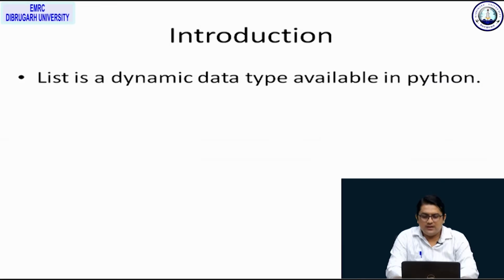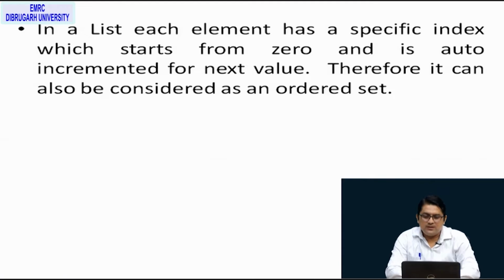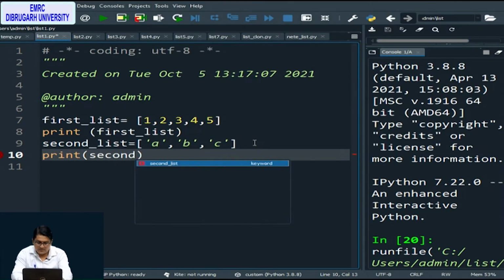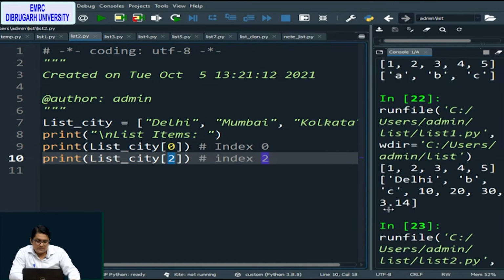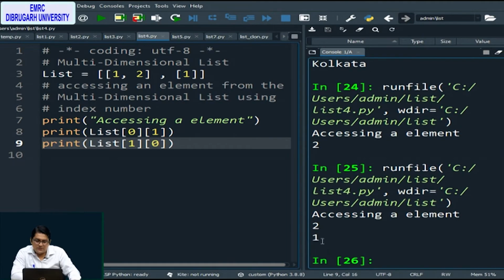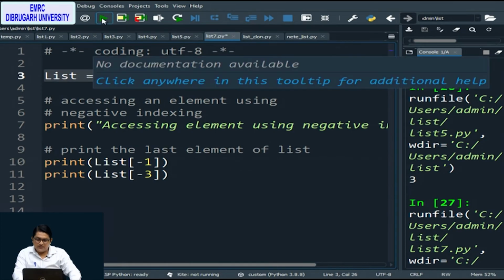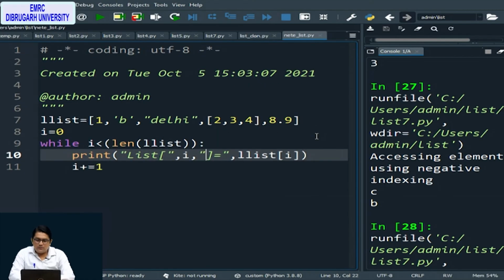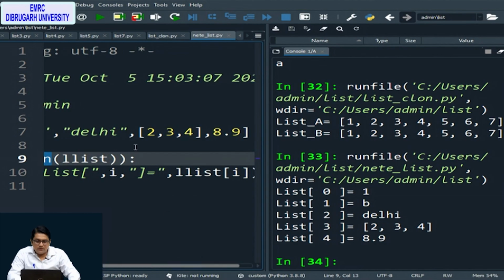WEEK 06 LECTURE 01